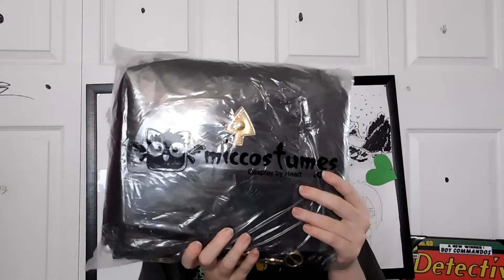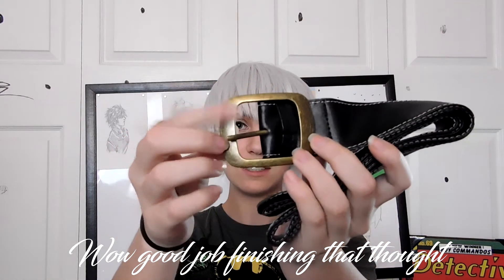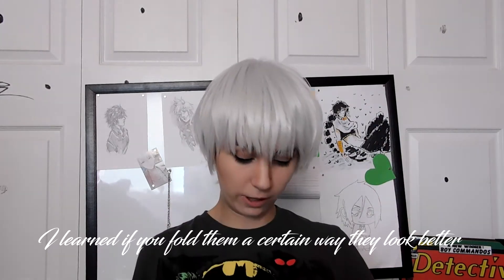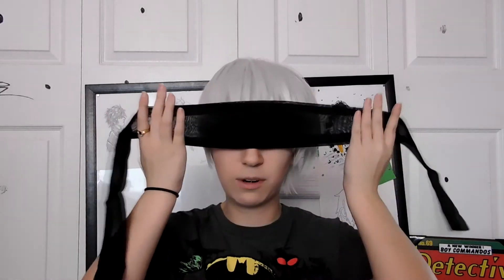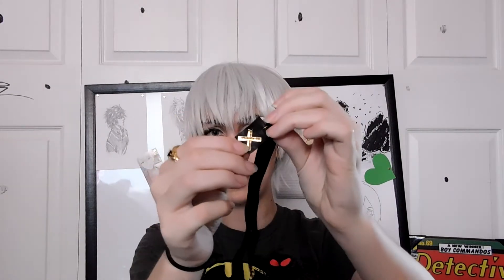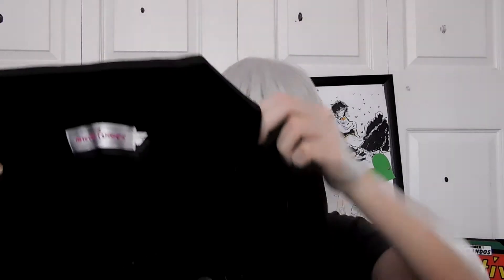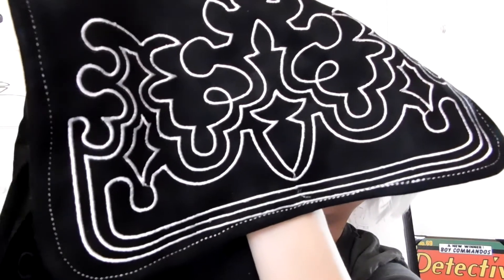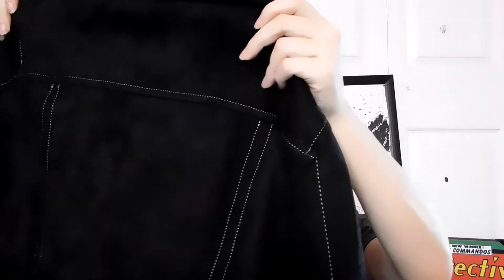9S Costume Unboxing and Review |miccostumes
I bit the bullet and ordered 9S! I'm very excited to be able to cosplay this bean!

Weight of the world - Nier Automata OST